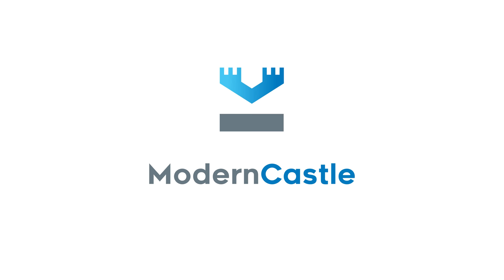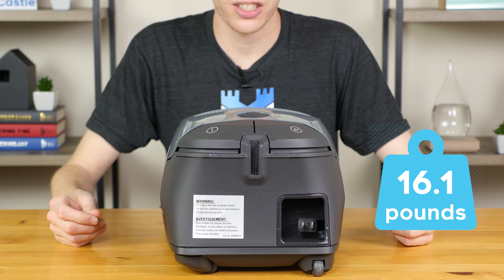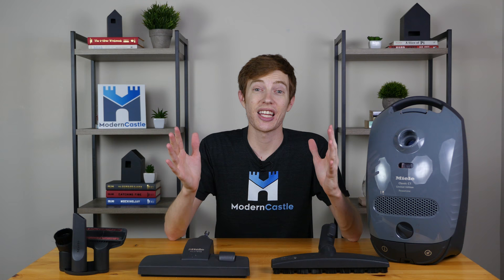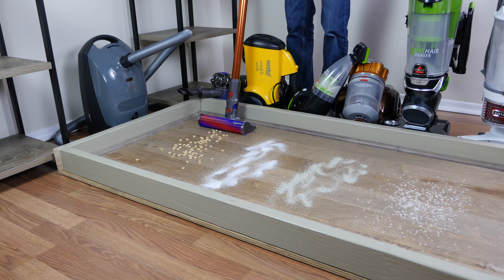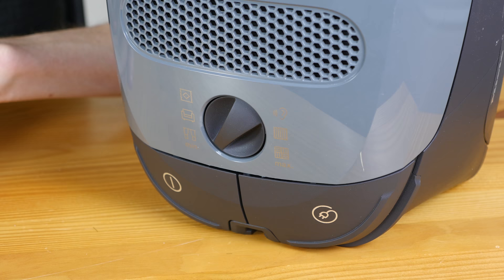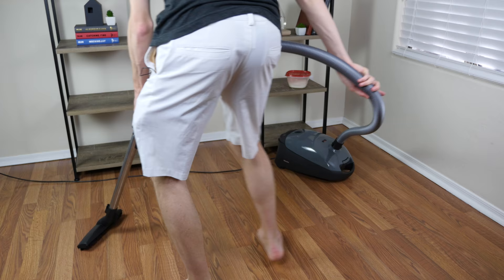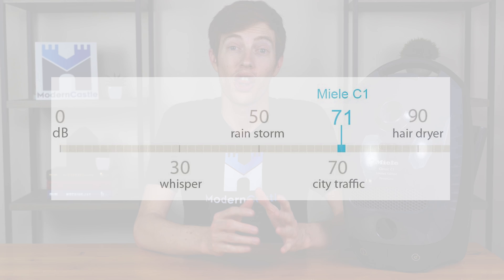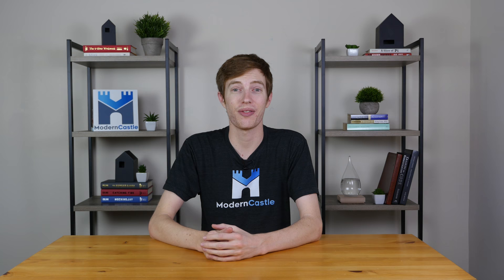Miele Classic C1 Canister Vacuum Review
The Miele C1 is a small canister vacuum with a surprising level of suction. But can it pass our cleaning tests? Find out now!

(Amazon)

We are supported by readers purchasing products we feature. Questions? See how Modern Castle works here: